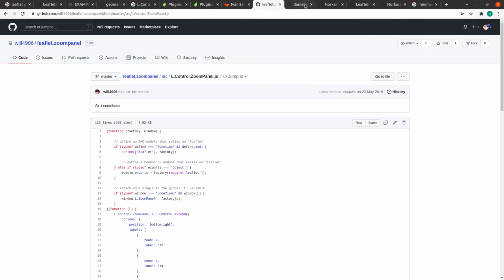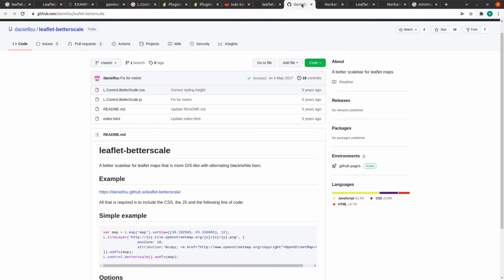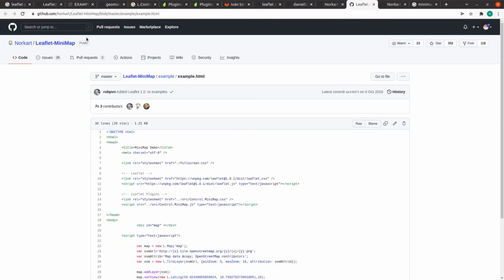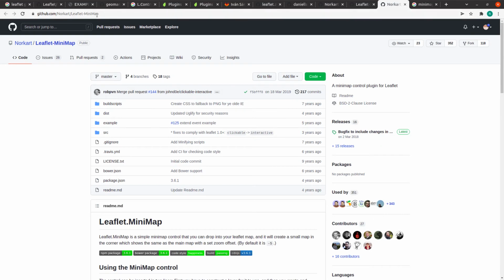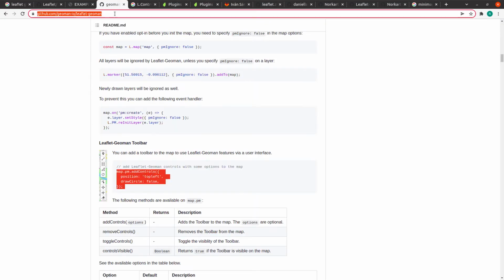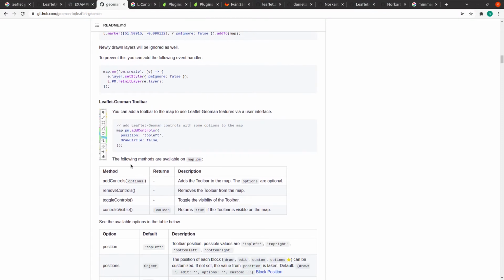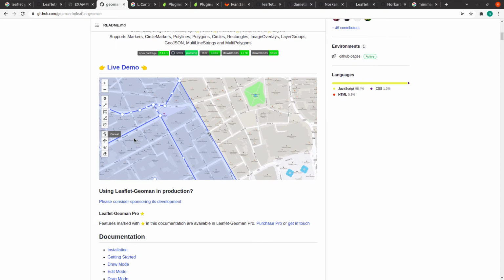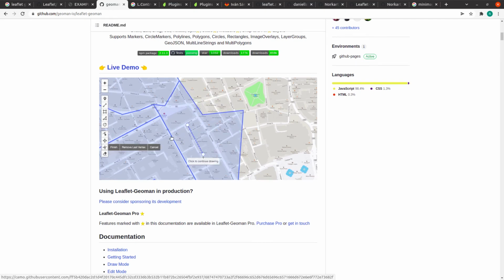Simple Leaflet tutorial - Annotations - Polygon with edits - zooming levels - minimap - scalebar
Hi,
this is a simple video tutorial for creating a leaflet project
this s a quick start for leaflet

--- ToolBar -
    polygon
    square
   marker
   circle , etc